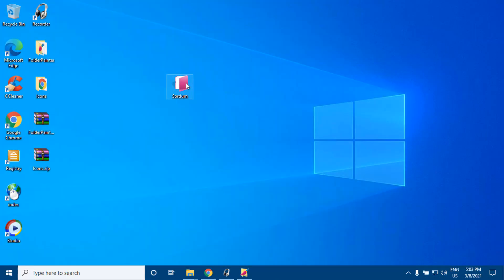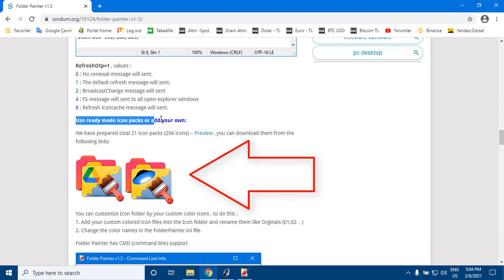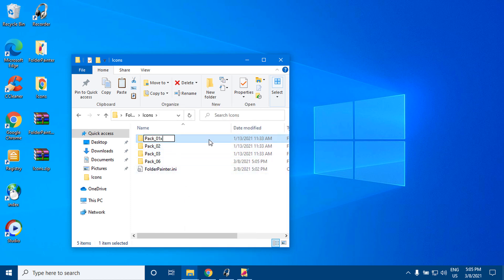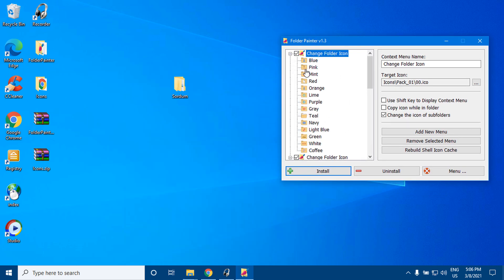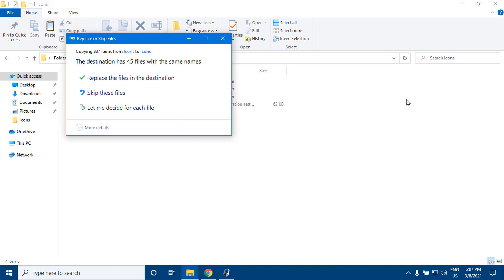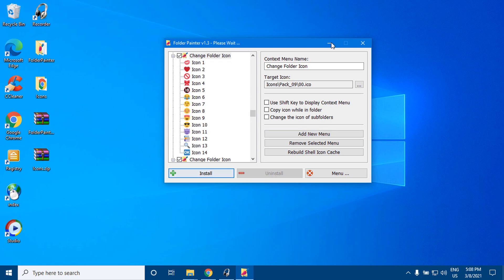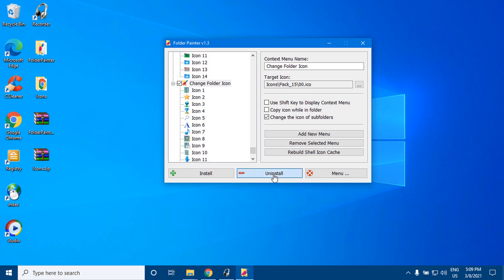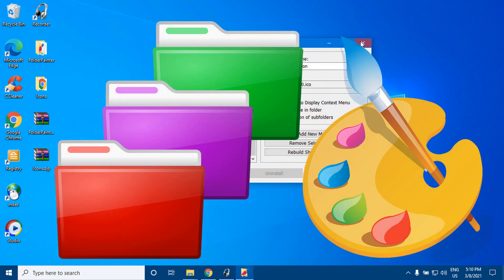How to Customize Folder Painter Icon Packs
You can use ready made icon packs to customize Folder Painter Icon menus